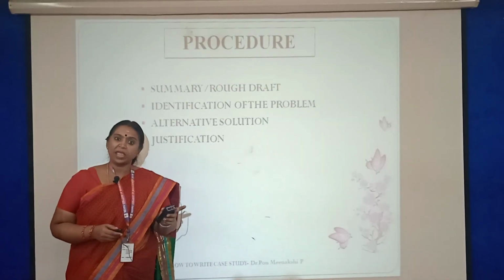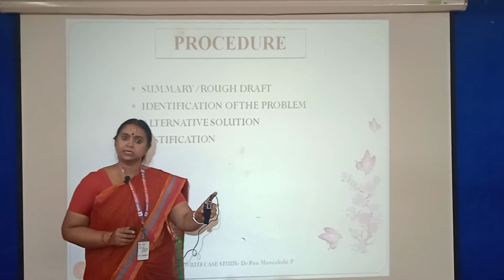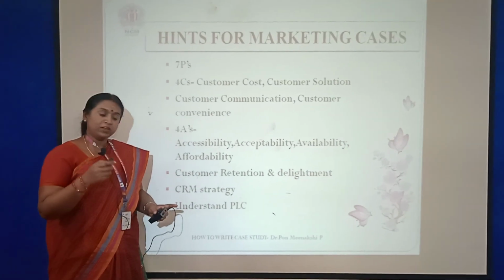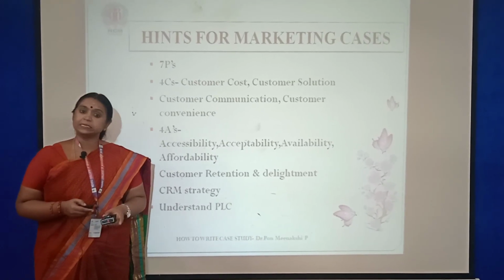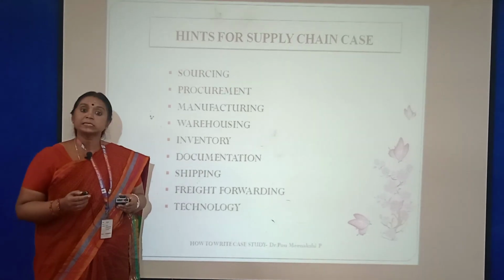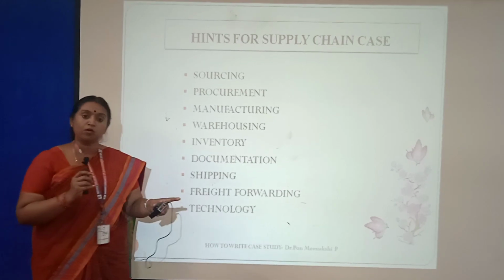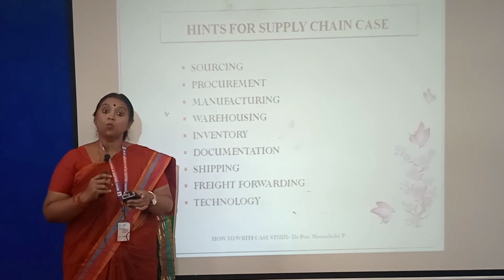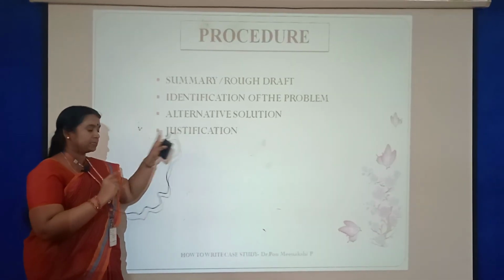Case Study - How to Solve Marketing/HR/Logistics cases?